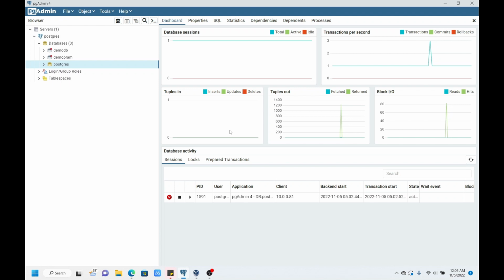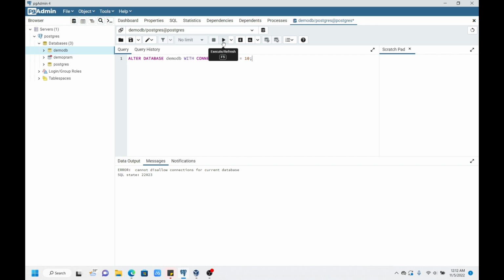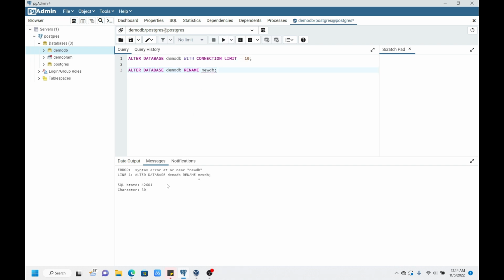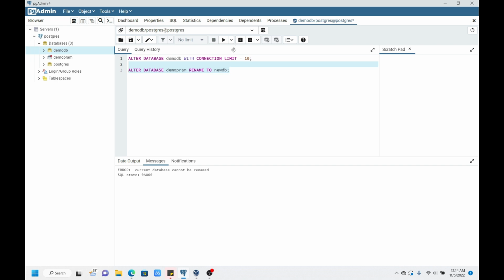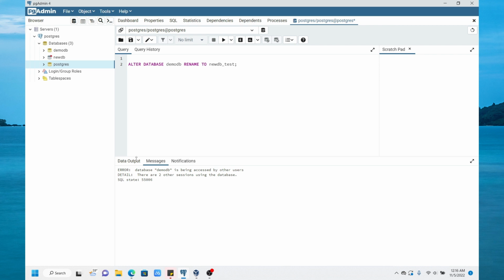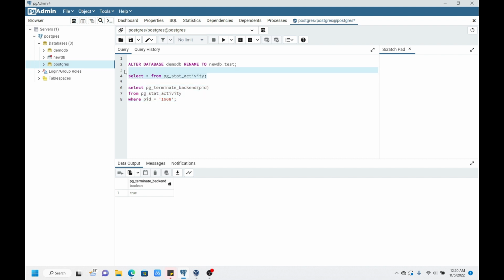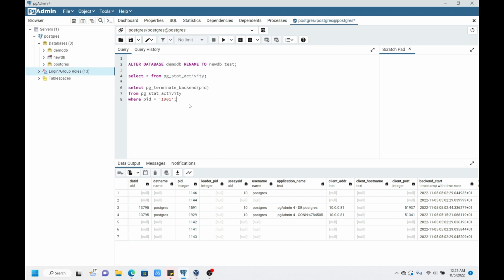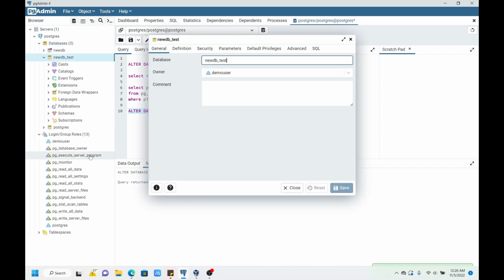How To Alter Database Name